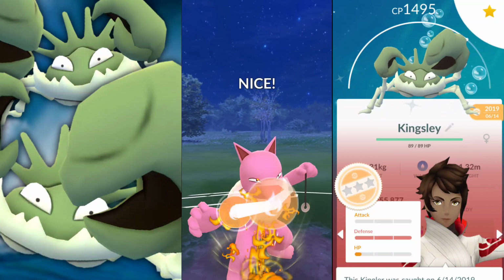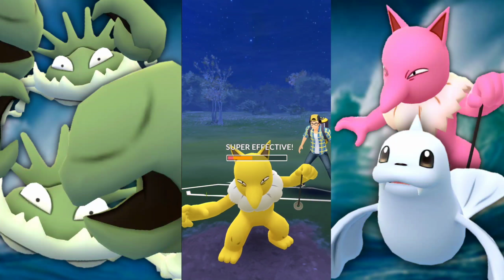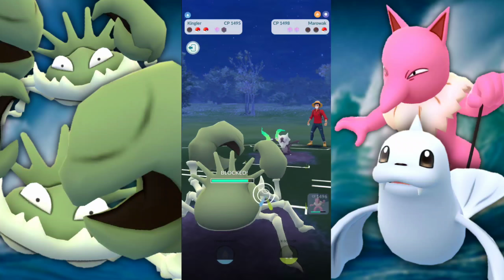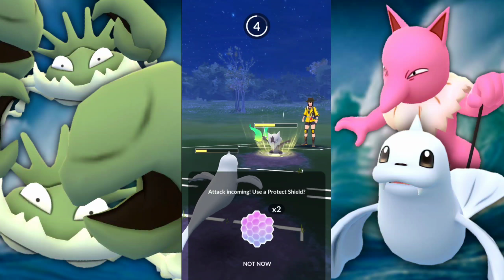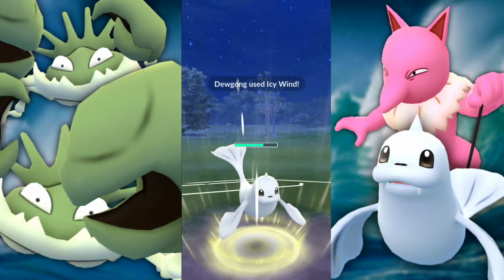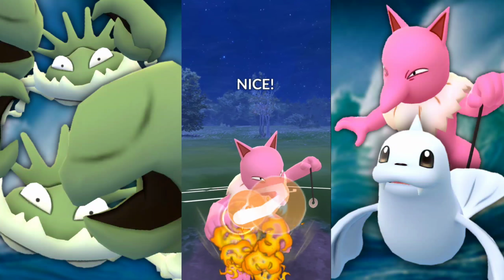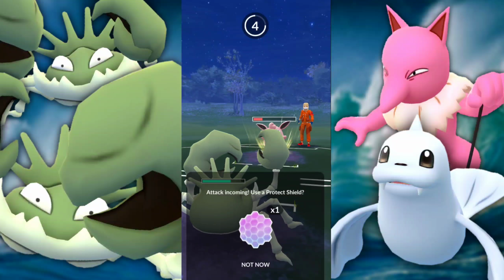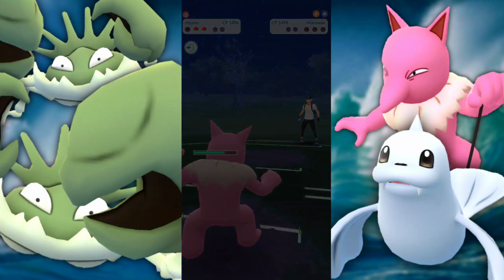Shiny Kingler brings the Crabhammer down in Kanto Cup for GO Battle League in Pokemon GO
You like it spicy? Well let's see how Kingler performs in Kanto Cup
▪️Is Kingler good?
▪️Bubble & Crabhammer to take care of Alolan Marowak

Current microphone